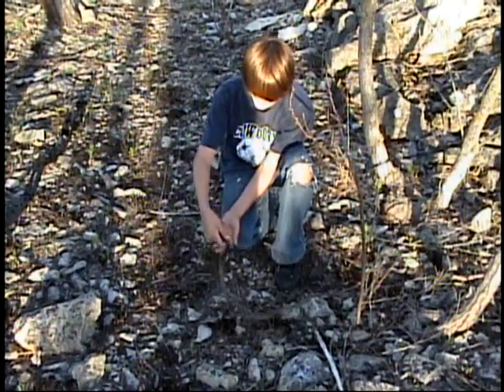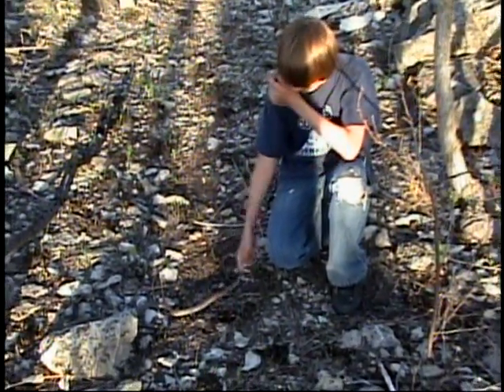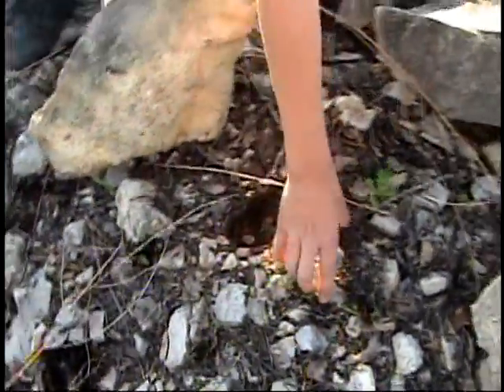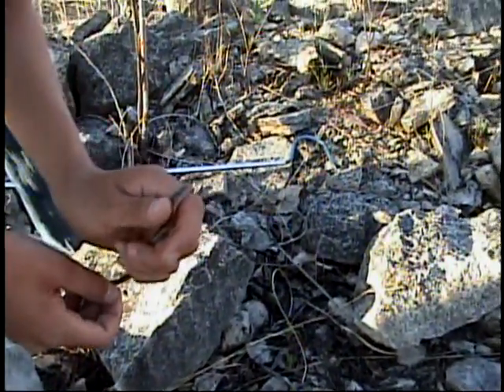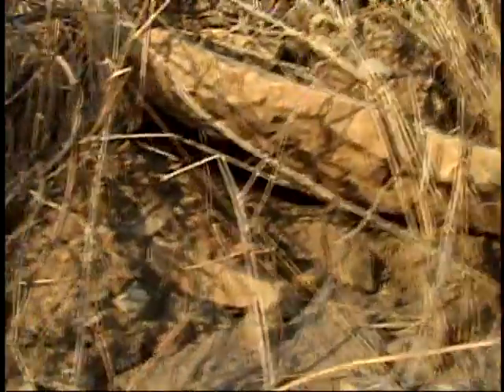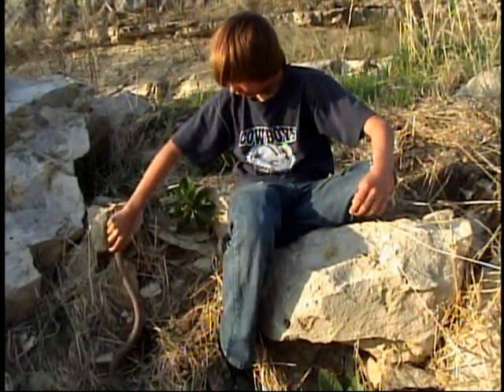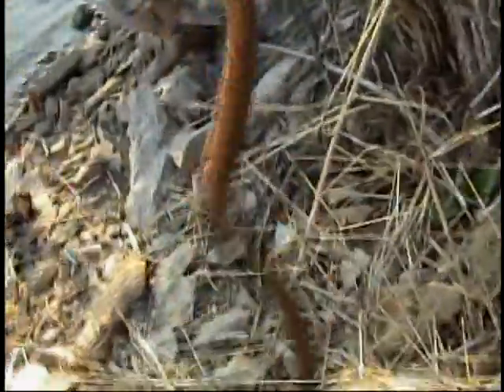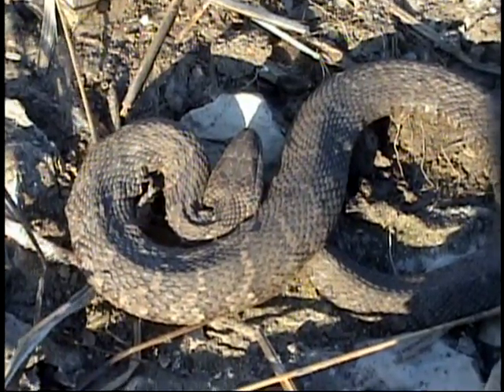Kansas herping part 1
A very successful field trip. We were herping for 1 1/2 hours and turned up 33 reptiles!